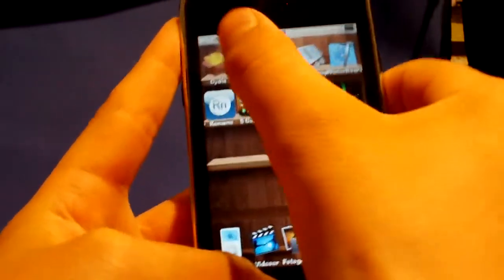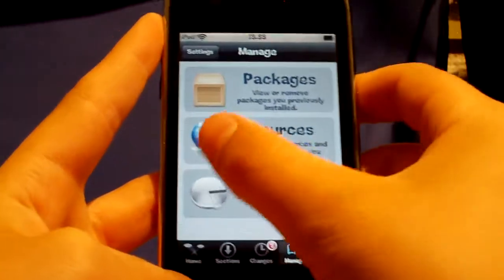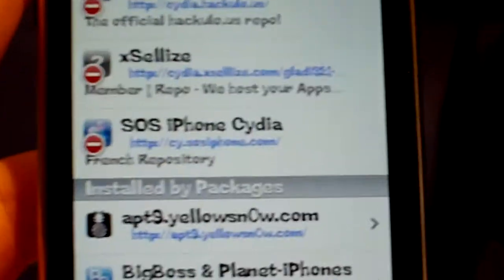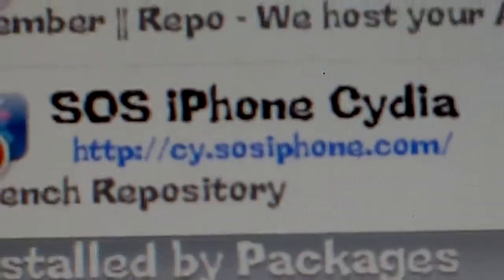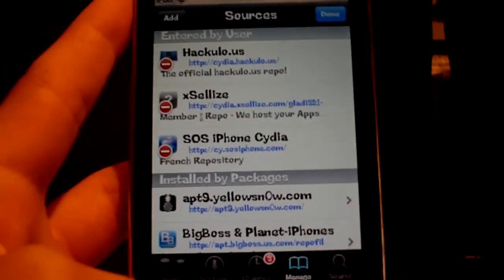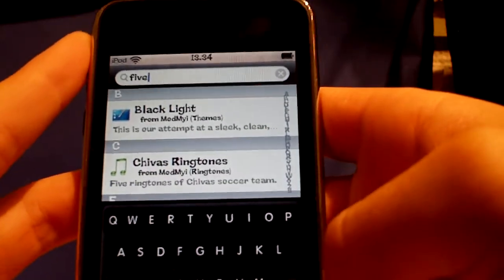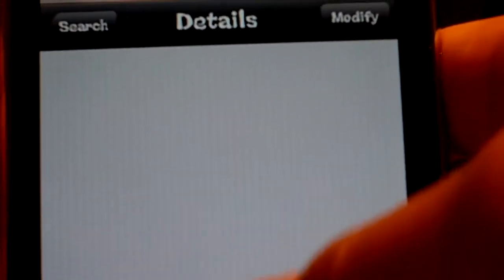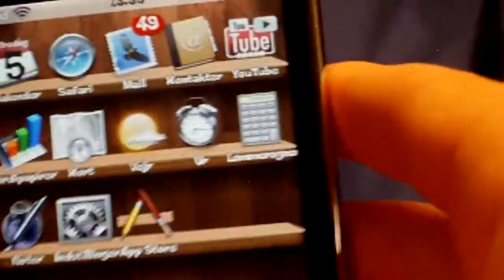How to get a 5 column springboard on ipod touch/iphone *WITH LINK*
This is my first video and i hope you like it, and it works for you.